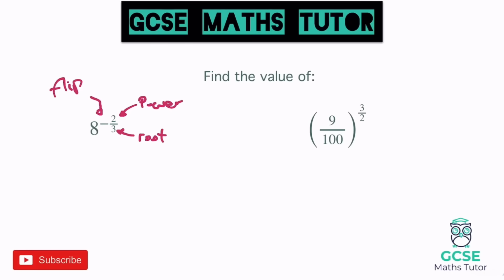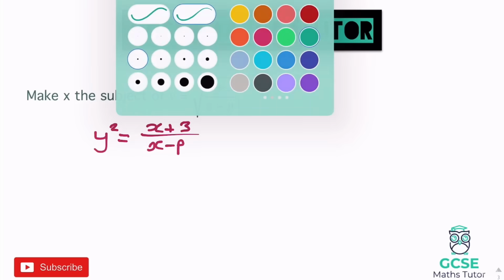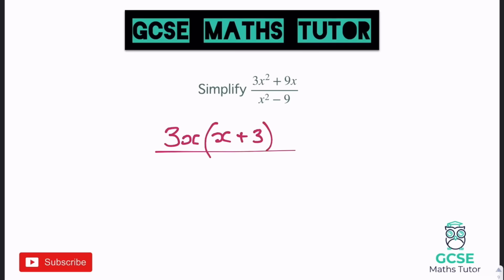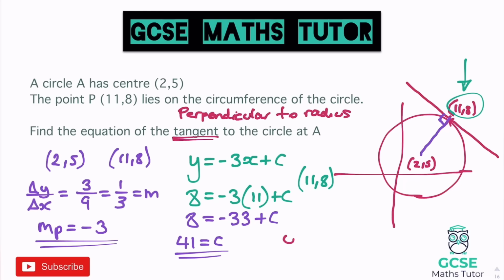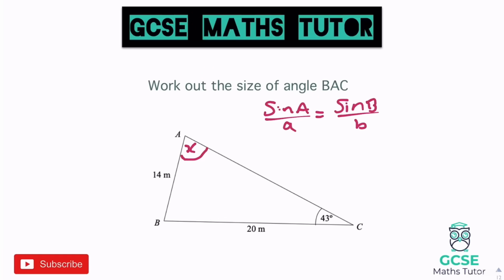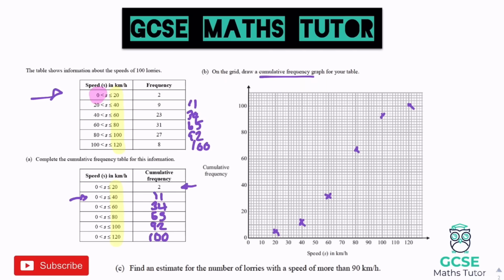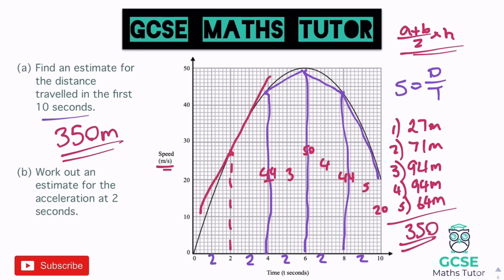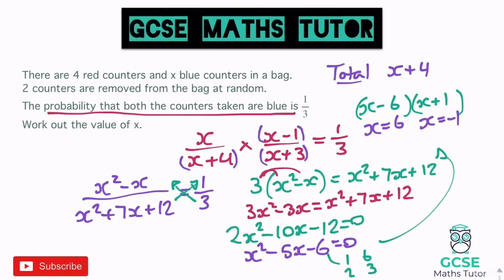Everything for a Grade 6-9 in your GCSE Maths Exam! Higher Maths Exam Revision | Edexcel AQA & OCR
A video revising the techniques and strategies for all of the higher only topics that you need to achieve a grade 6-9 in GCSE maths.

These topics are the essential ‘higher only’ topics that appear on both the higher GCSE papers in the (9-1) maths GCSE. This however is not ALL of the question styles within the GCSE. Further videos can be found on the channel for a more in depth look at some of these ‘higher only’ topics.

You can access the higher and foundation ‘crossover’ content in the first video in the series, these topics have to be absolutely solid before you focus all of your attention towards the higher only topics shown here.

🚨 All the Formulas you NEED 🚨

Timestamps:
00:00 Intro
00:52 Negative and Fractional Indices
2:35 Upper and Lower Bound Calculations
5:48 Recurring Decimals
8:53 Compound Interest
11:45 Surds with Brackets
12:50 Rationalising the Denominator
15:36 Standard Form Calculations
17:37 Reverse Percentages
21:12 Triple Brackets
23:21 Factorising Harder Quadratics
25:13 Rearranging Harder Formulae
28:12 Quadratic Sequences
31:35 Completing the Square
33:20 Quadratic Simultaneous Equations
38:02 Quadratic Inequalities
41:13 Graphical Inequalities
46:22 Quadratic Formula
50:03 Algebraic Fractions
55:08 Inverse Functions
56:17 Composite Functions
58:41 Iterations
1:02:37 Graph Transformations
1:06:24 Algebraic Proof
1:09:52 Perpendicular Lines
1:12:18 Tangents to Circles
1:16:08 Volume of a Frustum
1:18:44 Volume of a Sphere
1:22:08 Similar Shapes Area and Volume
1:21:47 Negative Enlargements
1:30:16 Circle Theorems
1:33:48 Congruent Proof
1:36:21 The Sine Rule
1:41:17 The Cosine Rule
1:45:53 The Area of a Triangle
1:48:44 Vector Proof
1:55:29 Circle Sectors
1:57:57 Box Plots
2:02:03 Cumulative Frequency
2:06:44 Histograms
2:11:51 Reverse Means
2:14:29 Capture Recapture
2:15:54 Direct and Inverse Proportion
2:19:51 Ratios of Ratios
2:22:41 Equivalent Ratios
2:25:26 Velocity Time Graphs
2:30:19 Product Rule for Counting
2:32:14 Venn Diagrams
2:43:59 Probability Trees (Dependent)
2:47:41 Probability Equations